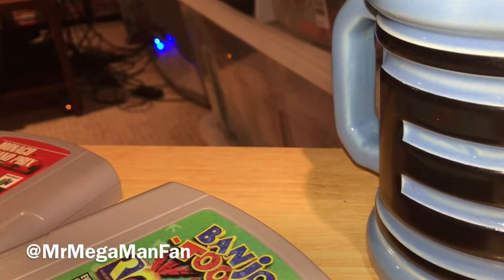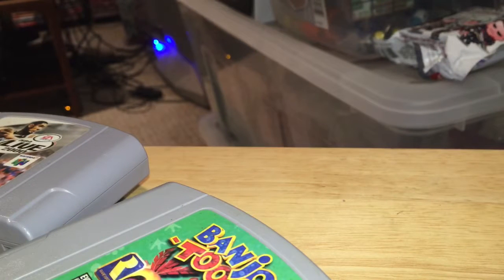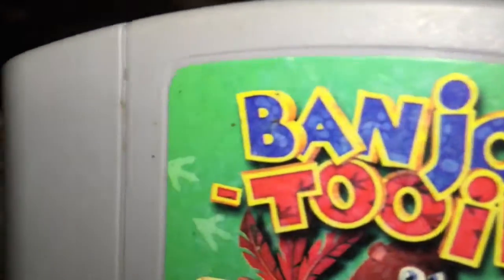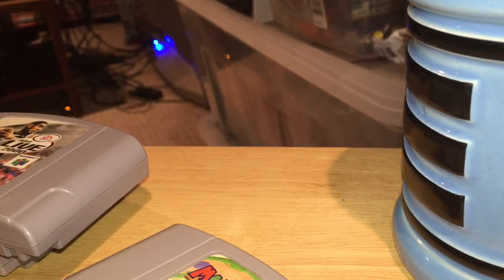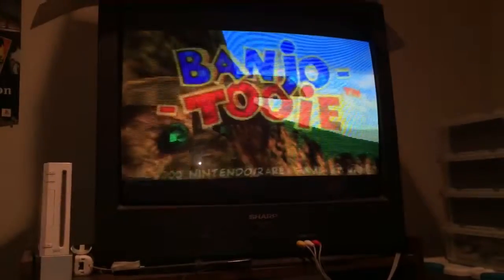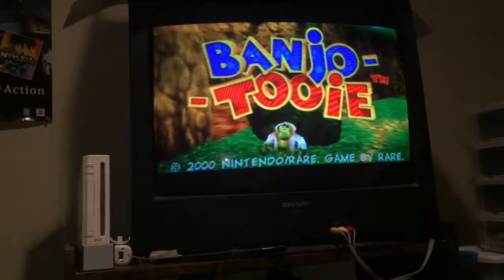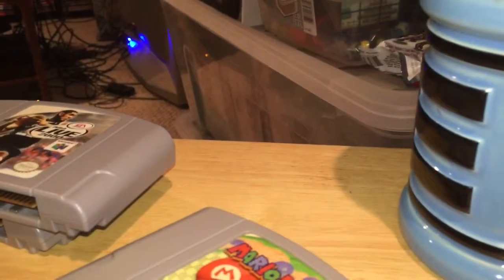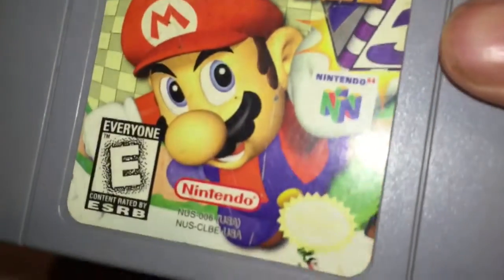Testing N64 Games - Banjo-Tooie & Mario Party (Part 8)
Testing out some more N64 games - in this case Banjo-Tooie & Mario Party (1)! I'm on Twitter @MrMegaManFan.